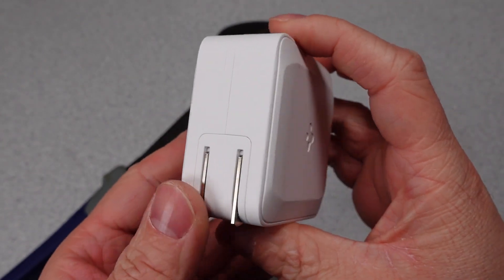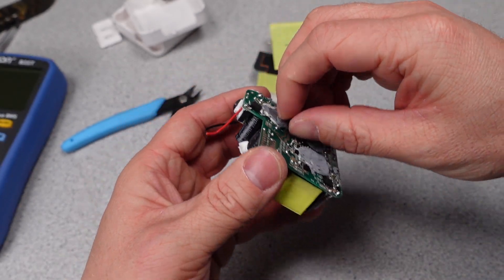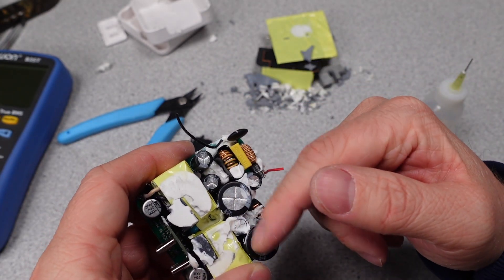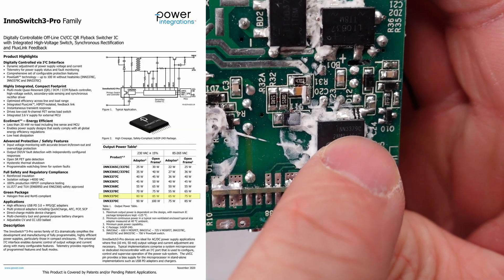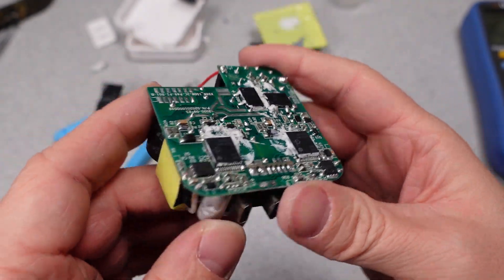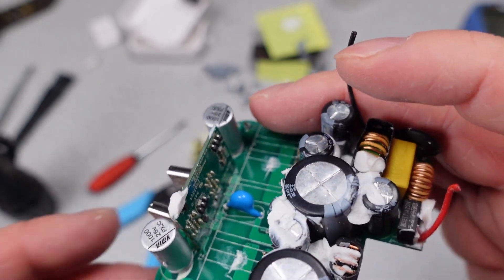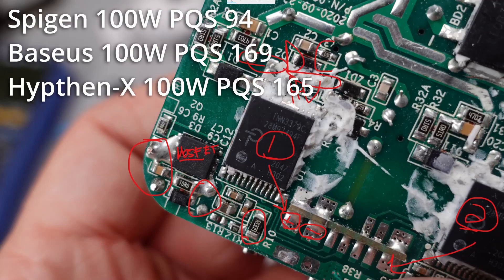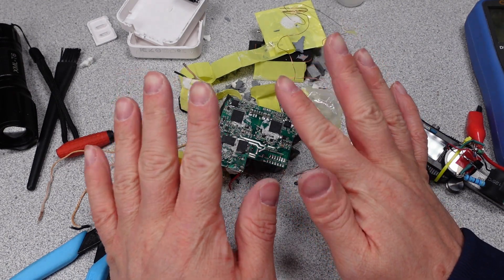Spigen 100 Watt USB C Power Adapter Teardown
In this video I am looking at what is inside of the 100 watt Spigen power adapter.

Model PE2006UJ

Equipment:
Video Editing Software:  Davinci Resolve 17
Video Camera / Still Camera:  Sony ZV1
Lights:  Three VILTROX VL-200T
Microphone:  Rode SmartLav+